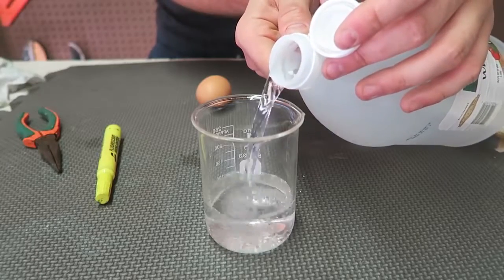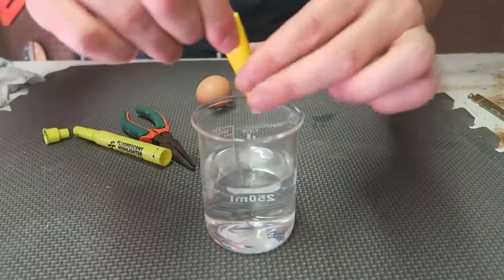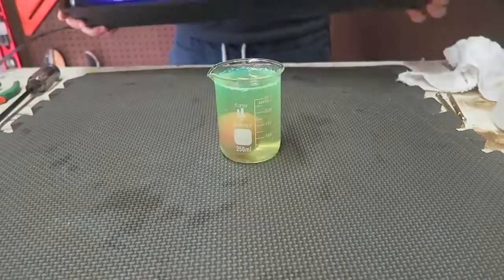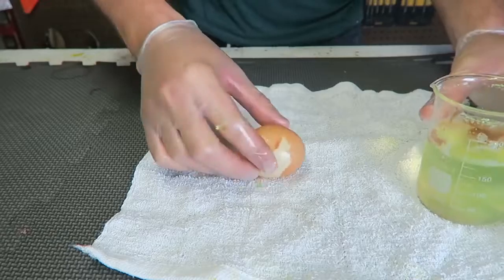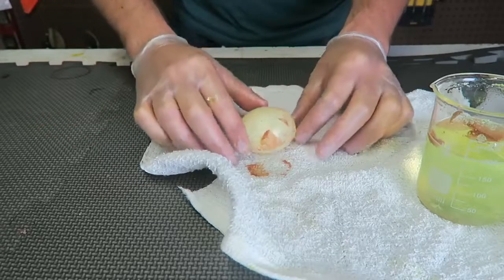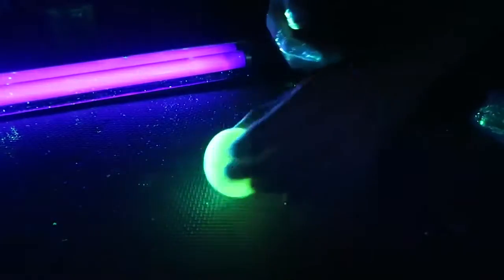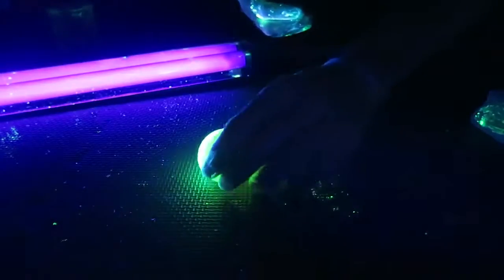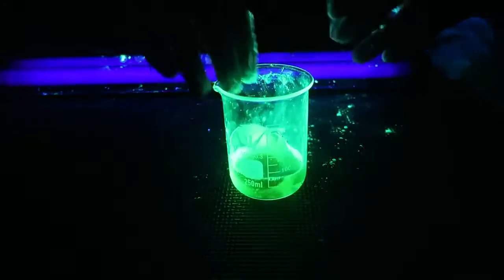DIY Glowing Bouncy Egg